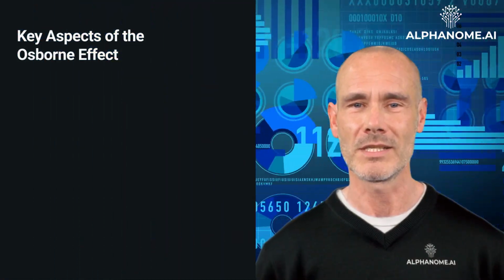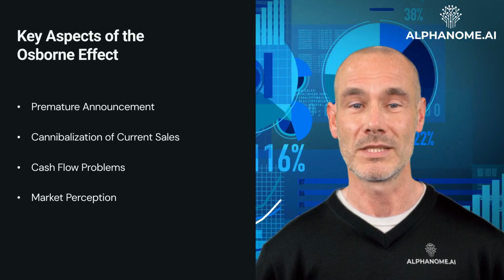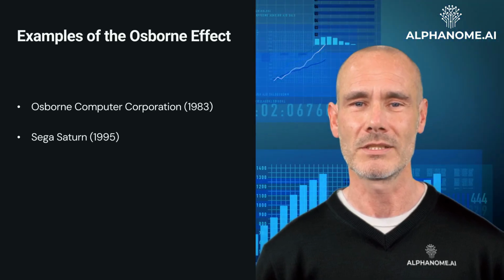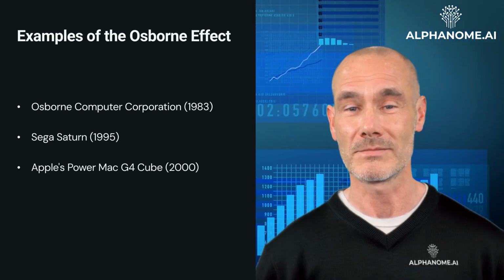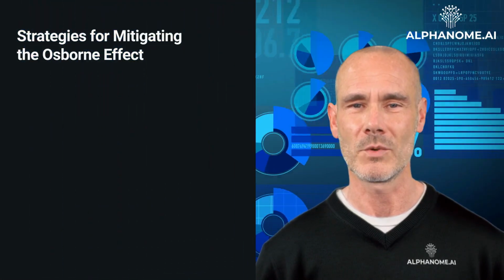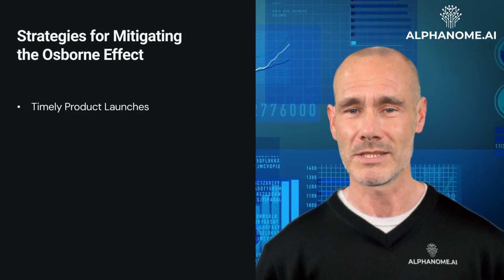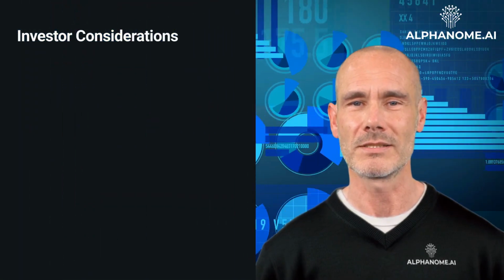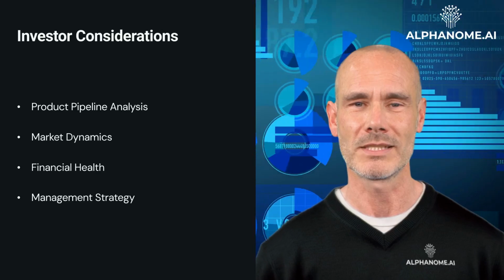The Osborne Effect: A Cautionary Tale for Tech Investors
The Osborne Effect is a phenomenon in the technology industry where the announcement of a future product causes a sharp decline in sales of the current product. This effect can have significant implications for investors in tech companies, potentially leading to financial losses and market disruptions. Understanding the Osborne Effect is crucial for making informed investment decisions in the fast-paced world of technology.